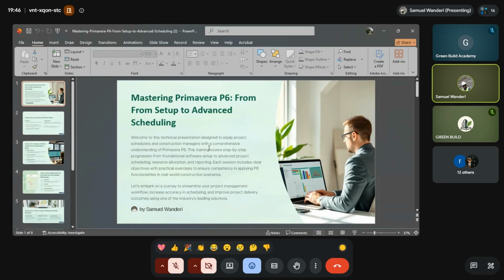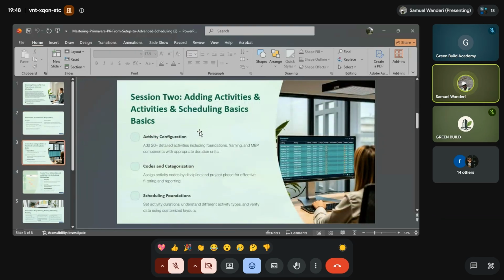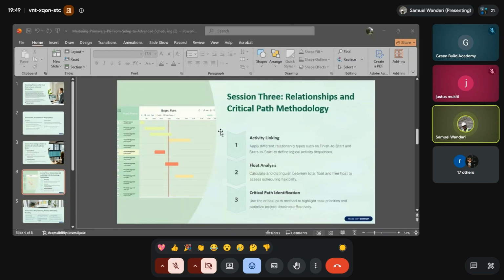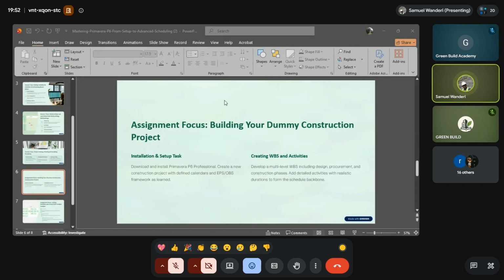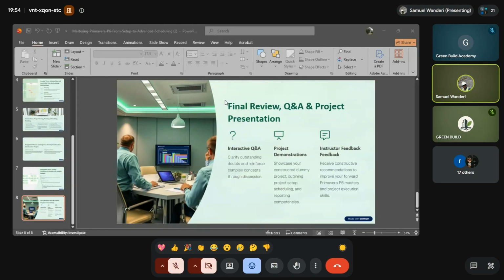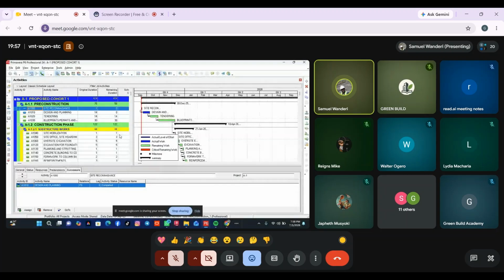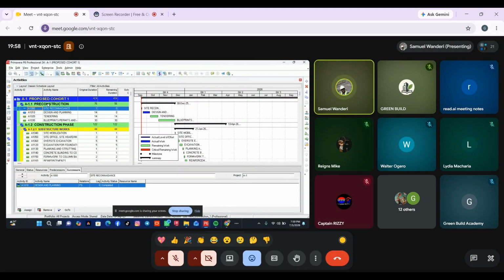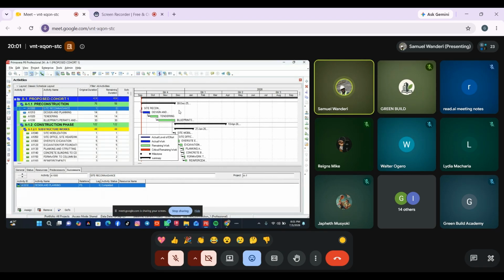Introduction to Primavera P6 by Samuel Mwaura